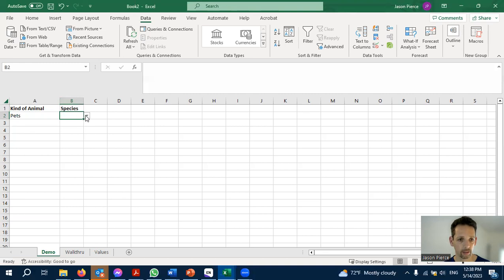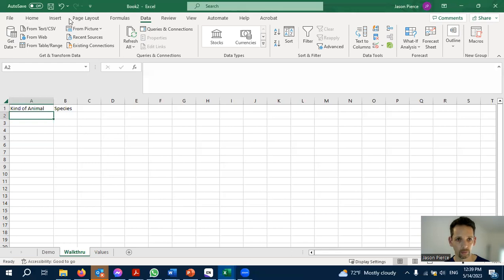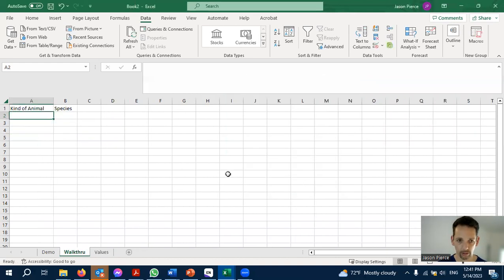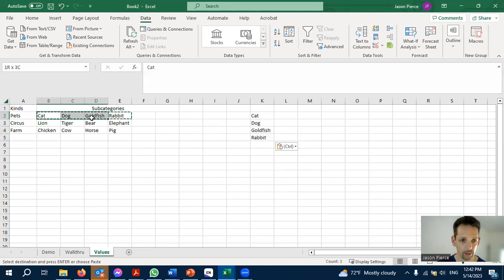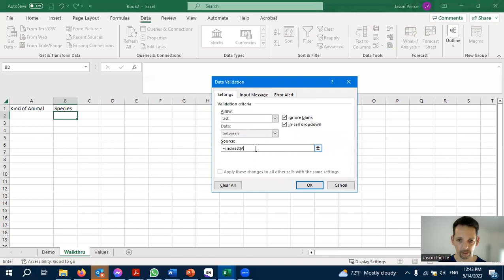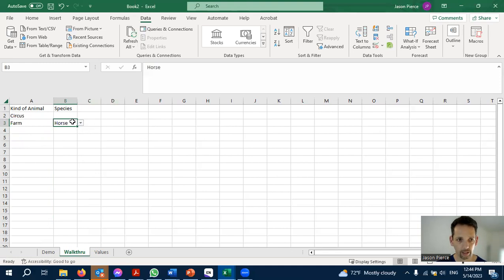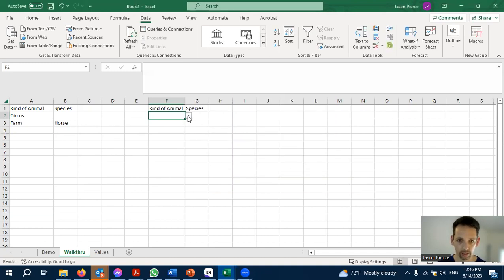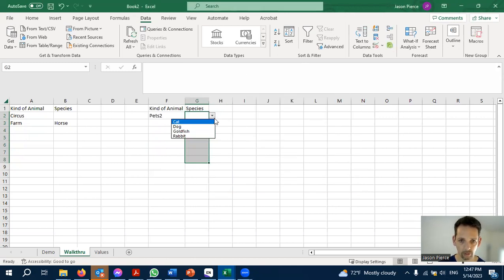Dependent Drop Down Lists in Excel Made Simple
I made this video to share an important insight into how drop down lists work in Excel. Similar videos left me a bit confused because they only provide steps with out explaining how the functionality works.

Once we know how it works, making dependent drop downs that suit our needs is much more straightforward.